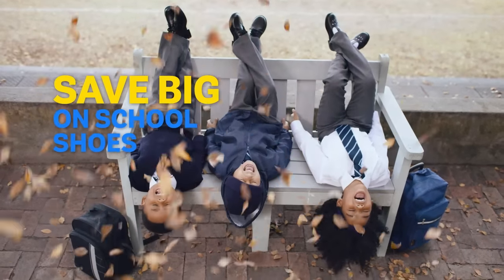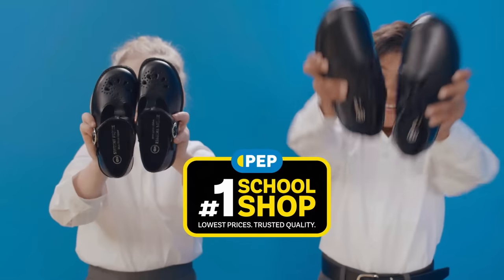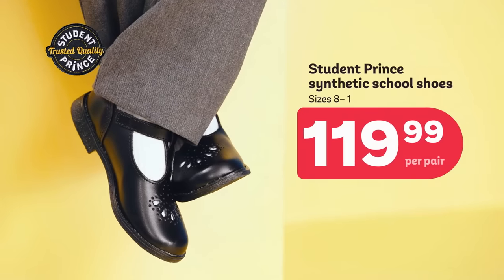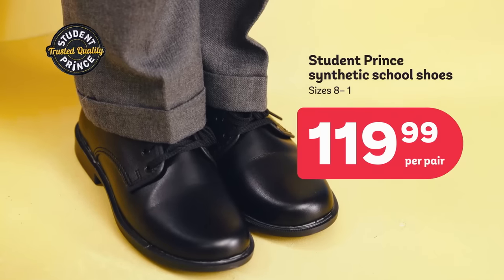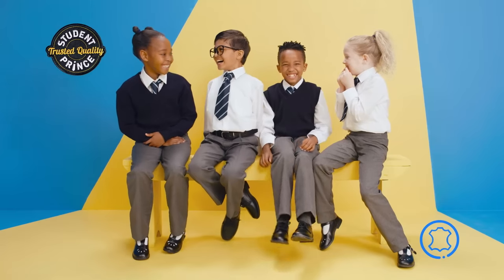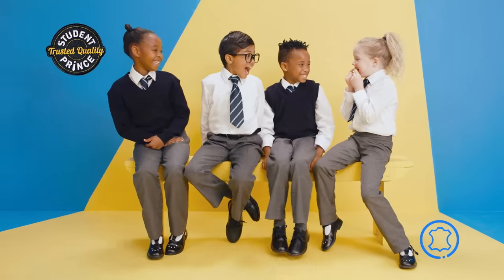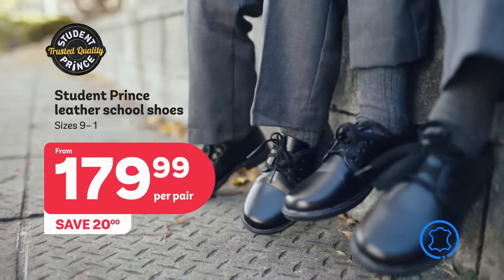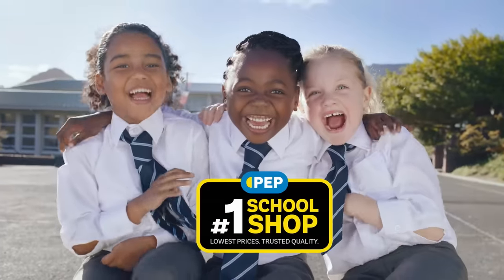PEP - SAVE Big On School Shoes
Need NEW school shoes this winter? Find them all at PEP for the lowest prices! Even Student Prince real leather school shoes are LOWER than last year - SAVE 20! 🤓 Only at PEP your 1SchoolShop